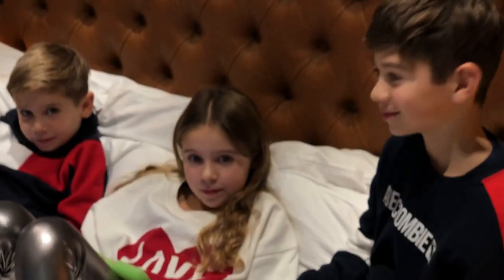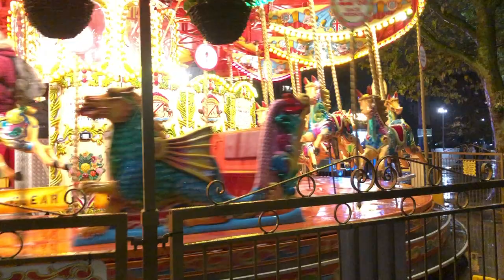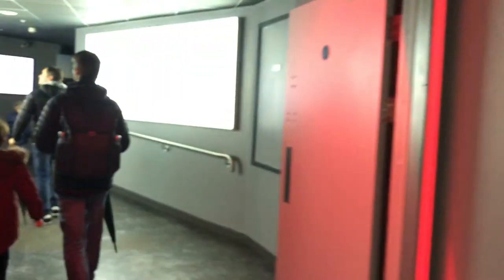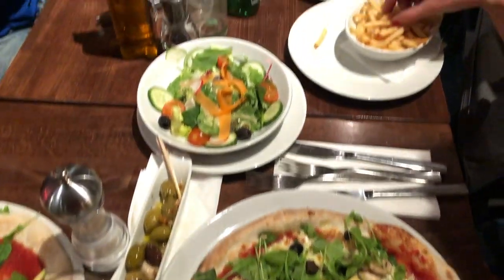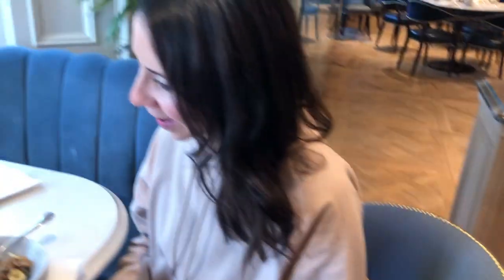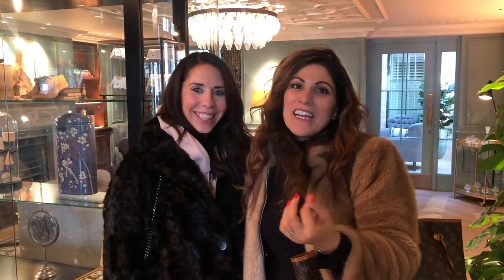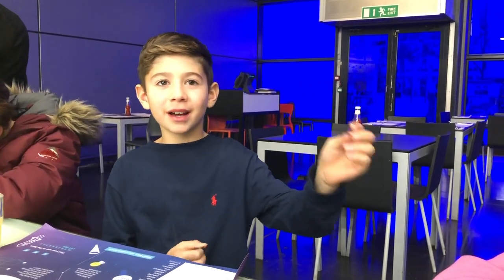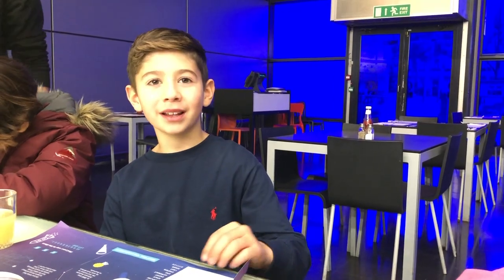Weekend in London Staying at Luxury 5 Star Hotel 100 Queen's Gate Hotel, Kensington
Watch our weekend of fun in Kensington London with best pals as we visit the Official London Eye, The Wonderlab at the Science Museum and more We stayed at the luxury 5 star 100 Queen's Gate Hotel in Kensington during our stay. Gift. Ad.